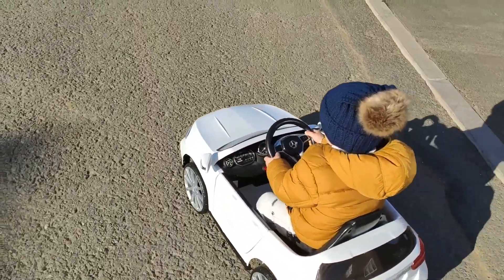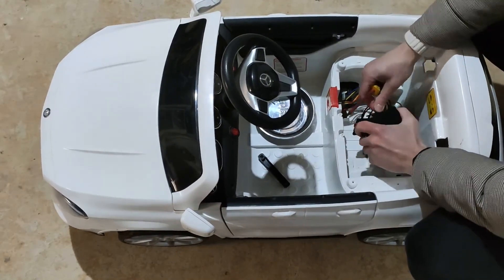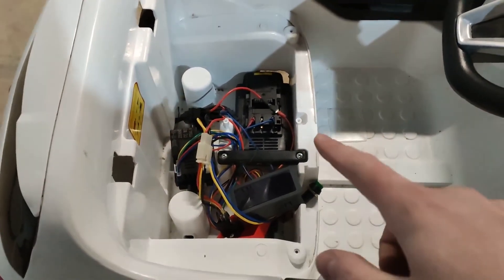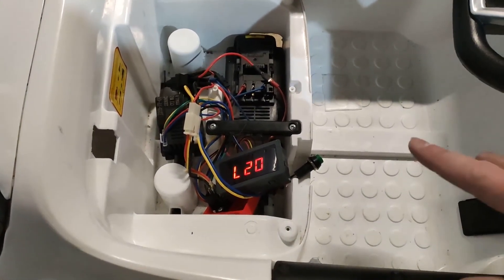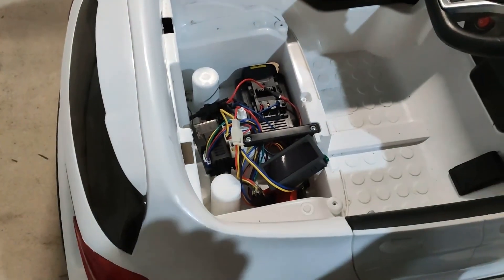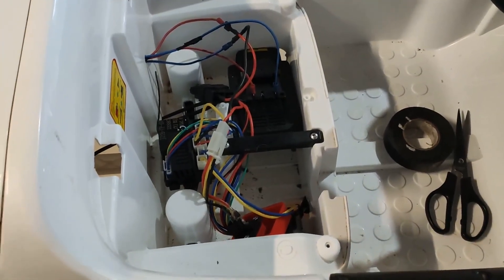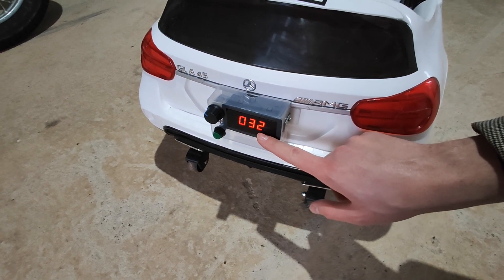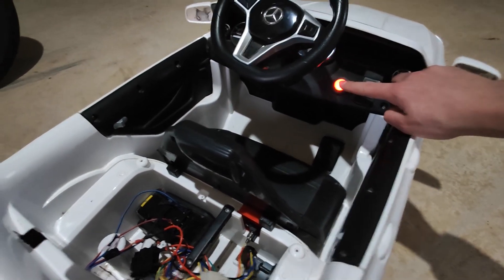How to: Upgrade battery in ride on car - 6v lead acid to 14.4v Lithium Ion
In this video I upgrade a 6V ride on car.
I remove the 6V battery and replace with a 14.4 battery from a drill.